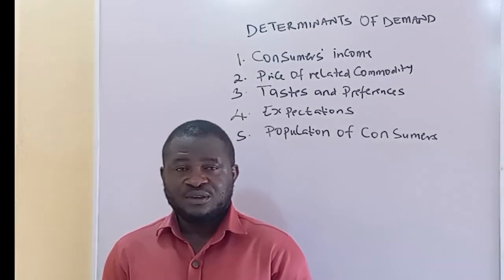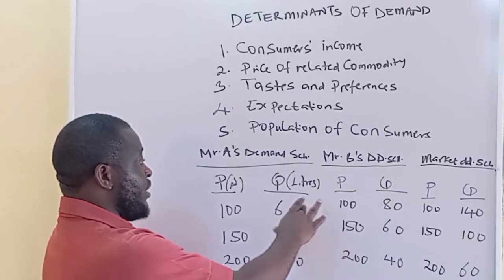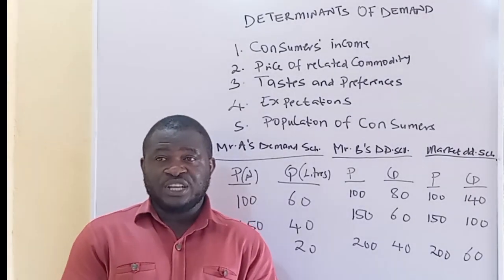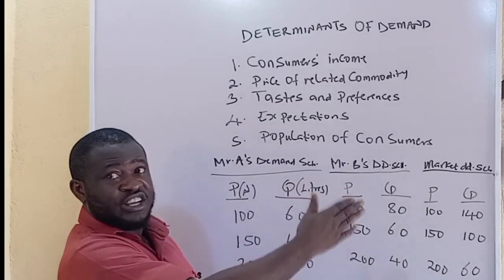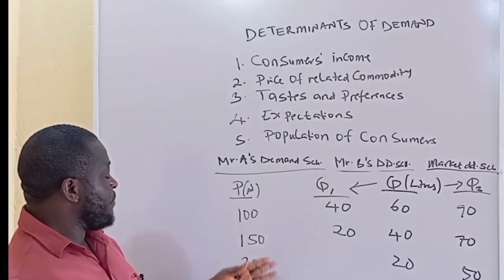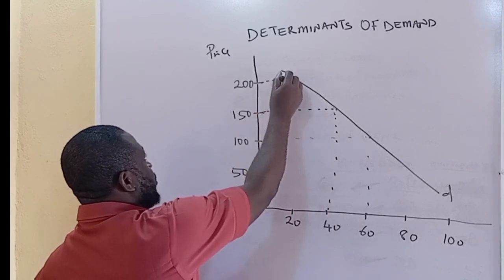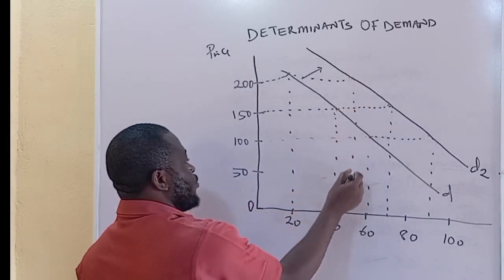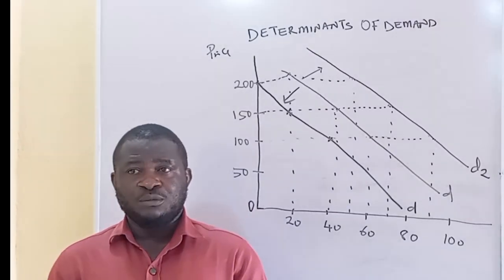Determinants of demand part 1@kennethchukwuemekaogbaga @TheEconomist@5MinuteEconomics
In this video, we used both intuitive and graphical methods to discuss extensively how changes in various factors otherwise referred to as "demand determinants" can bring about changes (increases or decreases) in quantity demand and as well result in shifts either rightwards or leftwards in the demand curve. The factors covered include; consumers'income, price of related commodities, tastes and preferences of consumers, consumers' expectations, and total population of consumers.